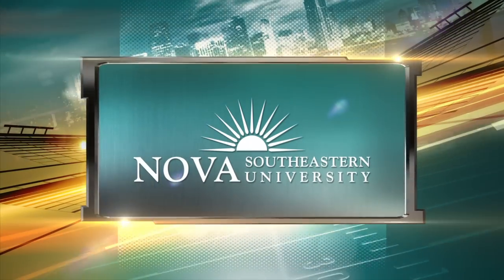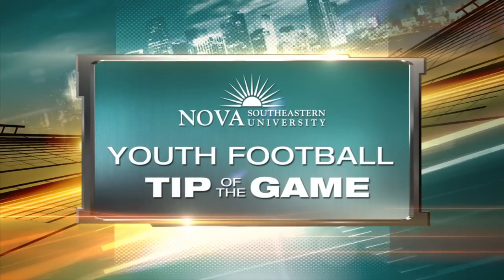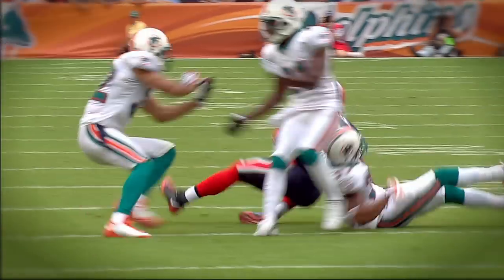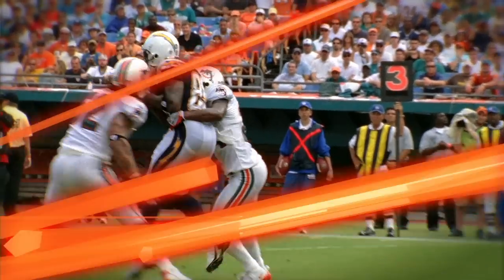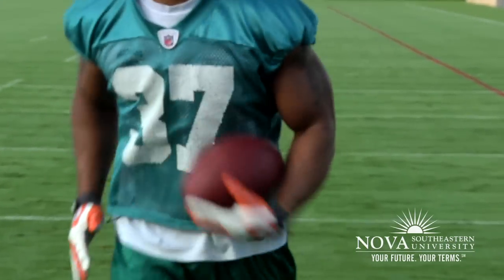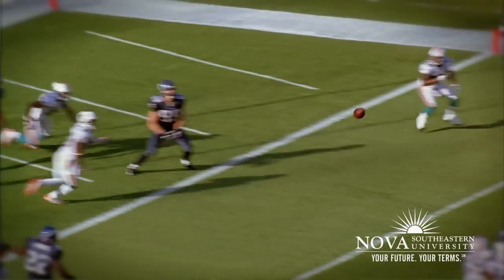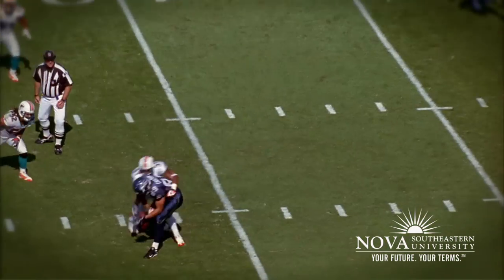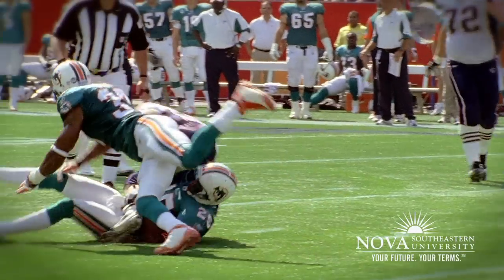Miami Dolphins Youth Tip: Yeremiah Bell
Yeremiah Bell teaches you the proper way to backpedal as a member of the secondary